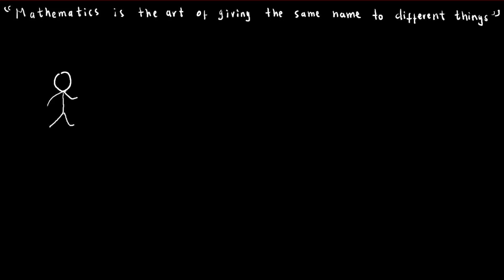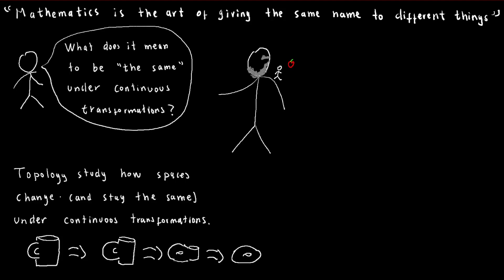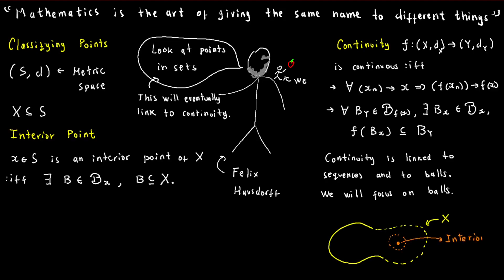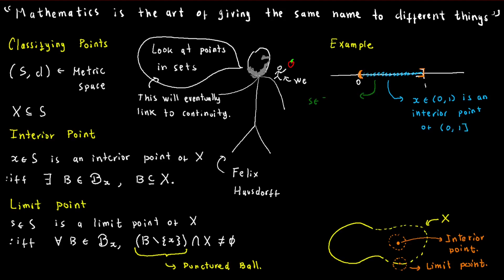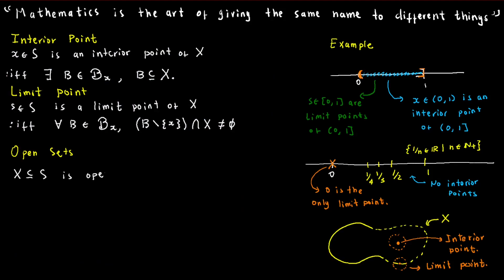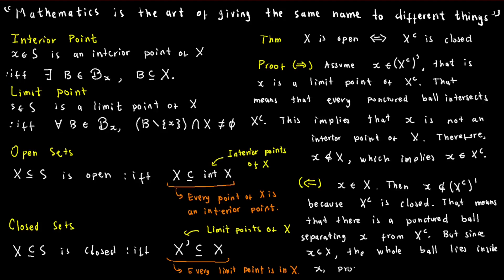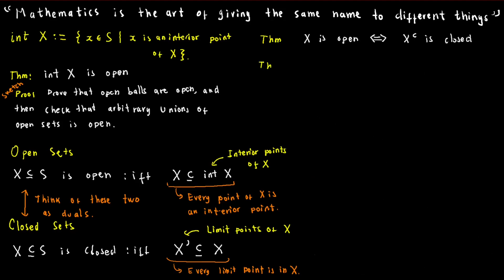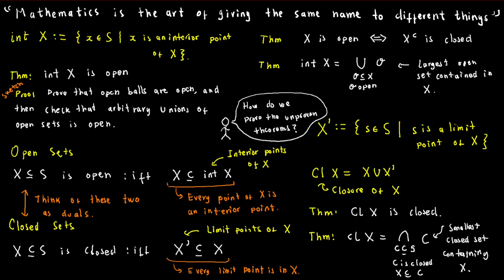Open and closed sets. A fruitful path to understanding continuity.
We define open and closed sets. This detour will help us understand continuity better.